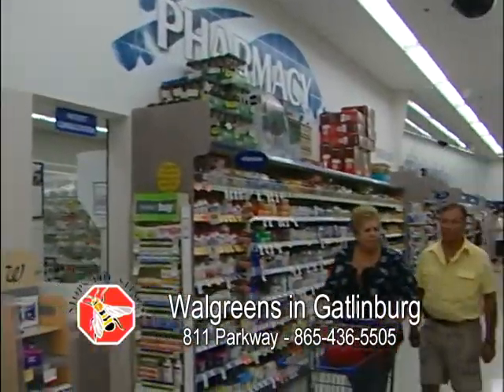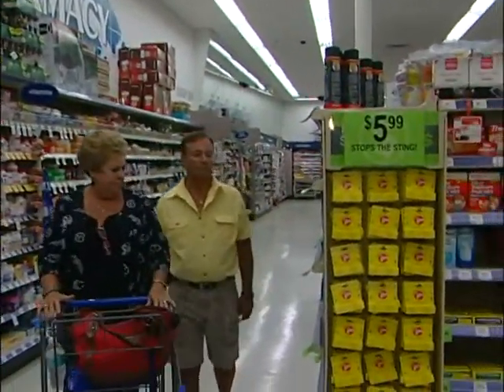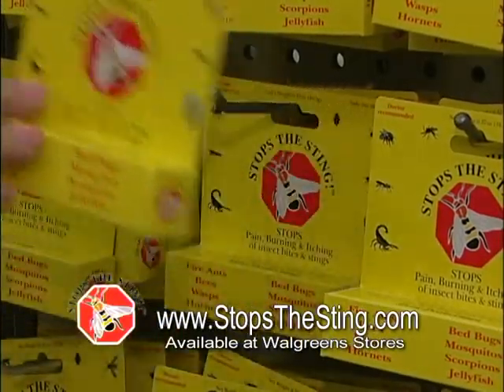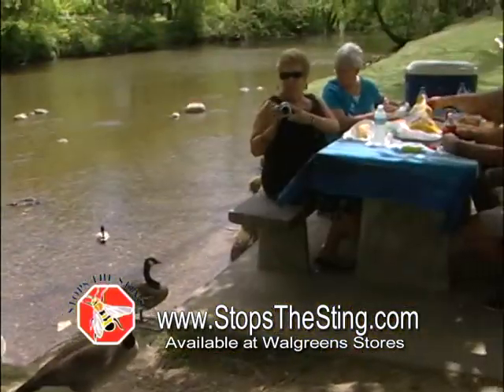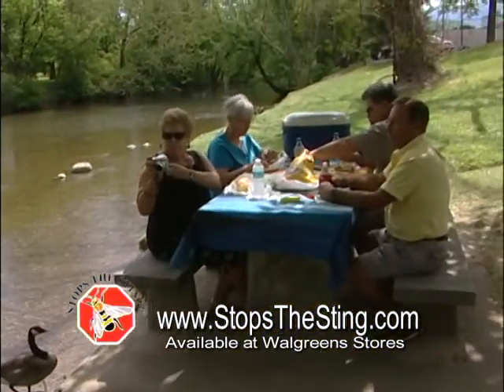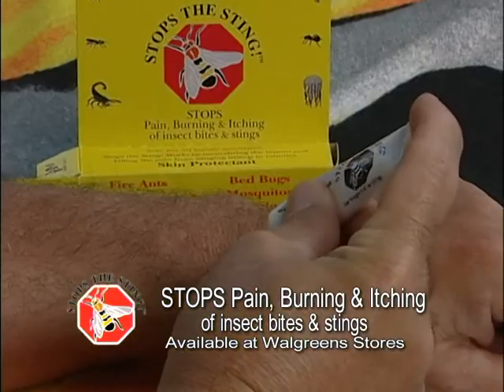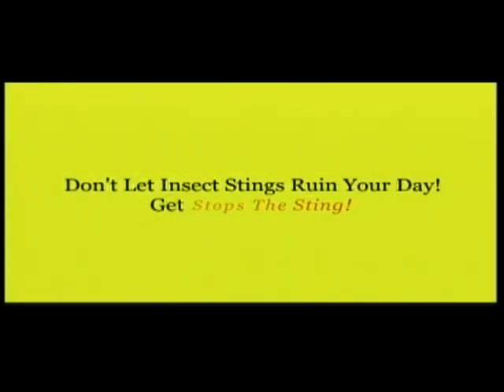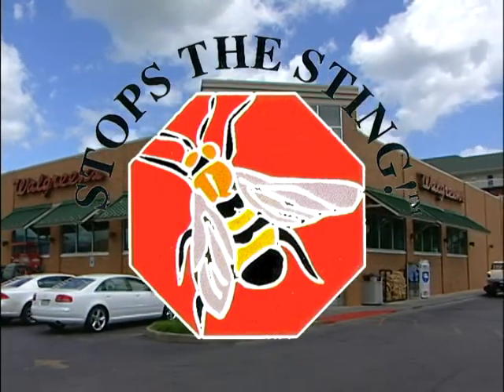Stops the Sting